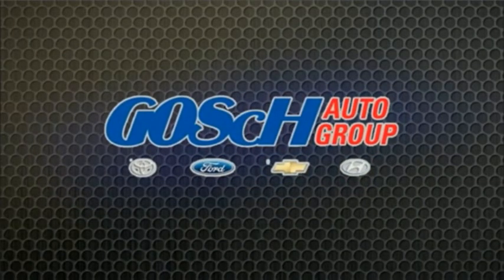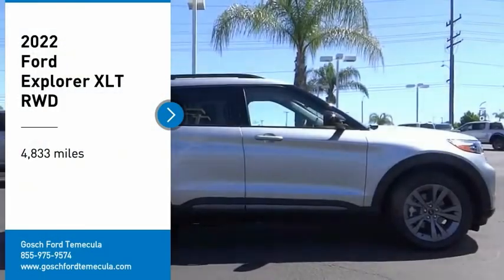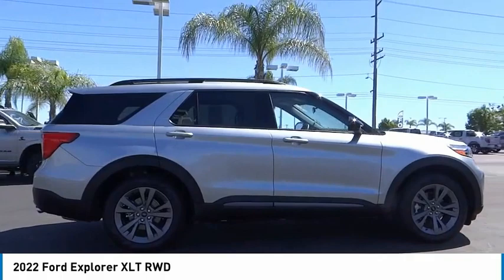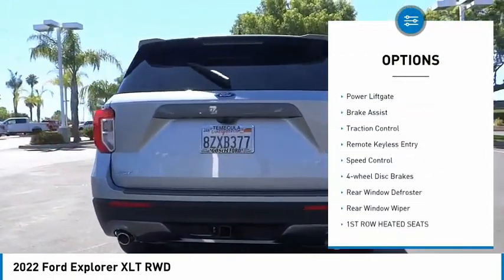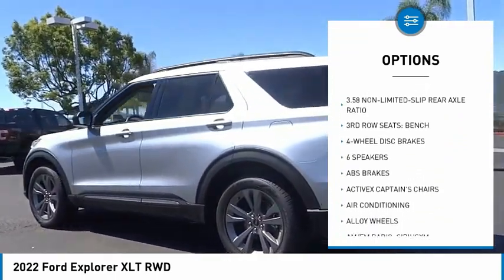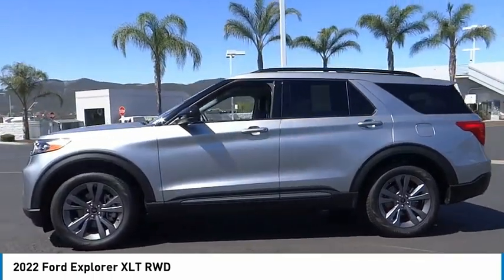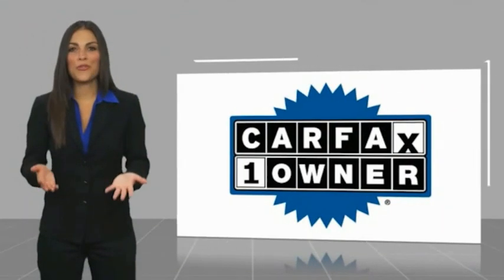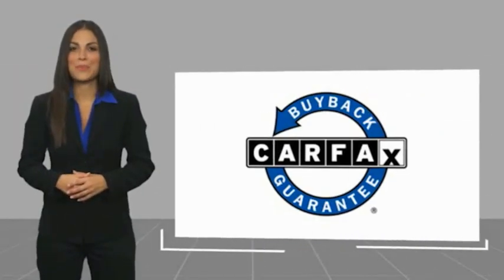2022 Ford Explorer TEMECULA BEAUMONT MENIFEE PERRIS LAKE ELSINORE MURRIETA 821637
2022 Ford Explorer XLT RWD

26895 Ynez Rd.

GOSCH AUTO GROUP PROUDLY SERVING TEMECULA, BEAUMONT, MENIFEE, PERRIS, LAKE ELSINORE, MURRIETA, AND SURROUNDING SOUTHERN CALIFORNIA LOCATIONS. THIS SILVER 2022 Ford EXPLORER IS EQUIPPED WITH A 2.3L EcoBoost I-4, AUTOMATIC TRANSMISSION, AND RECEIVES AN ESTIMATED 21 City/28 Hwy MPG. 2022 Ford EXPLORER XLT RWD CARFAX One-Owner. Silver 2022 Ford Explorer XLT RWD 10-Speed Automatic 2.3L EcoBoost I-4 Fresh Oil Change. Welcome to Gosch Ford Temecula Located in Temecula, CA, Gosch Ford Temecula is proud to be one of the premier dealerships in the area. From the moment you walk into our showroom, you'll know our commitment to Customer Service is second to none. We strive to make your experience with Gosch Ford Temecula a good one for the life of your vehicle. Whether you need to Purchase, Finance, or Service a New or Pre-Owned Ford, you ve come to the right place. 21/28 City/Highway MPG Stock #: 821637 | VIN: 1FMSK7DH8NGA14685 | 2022 Ford Explorer XLT RWD ALLOY WHEELS AIR CONDITIONING POWER WINDOWS Gosch Ford Temecula